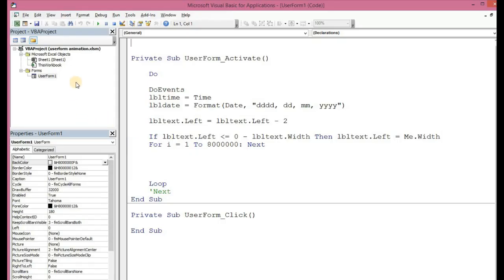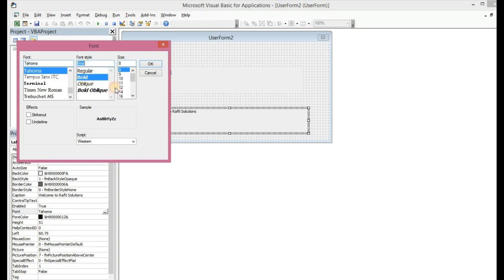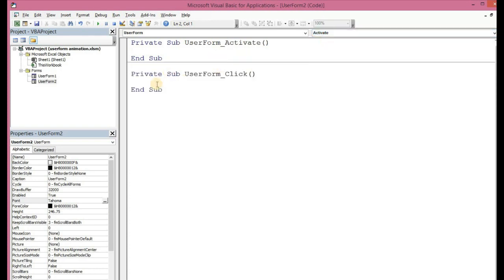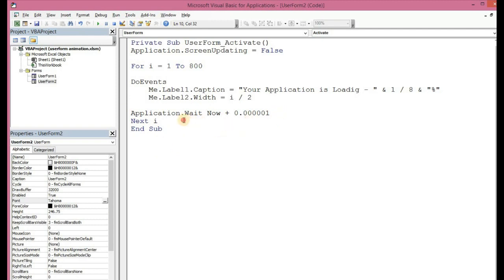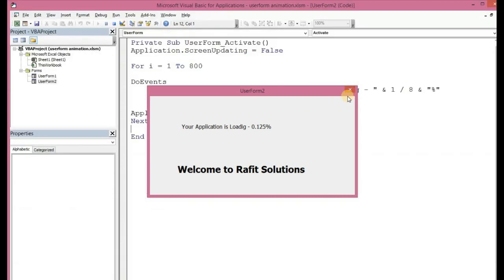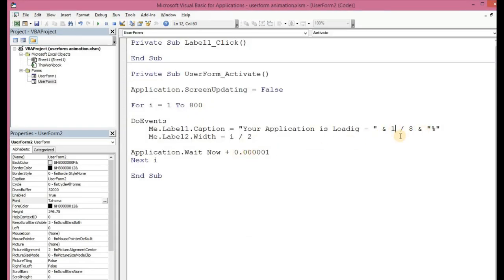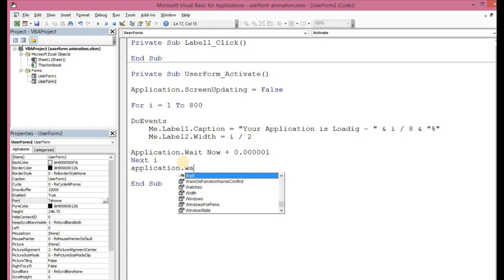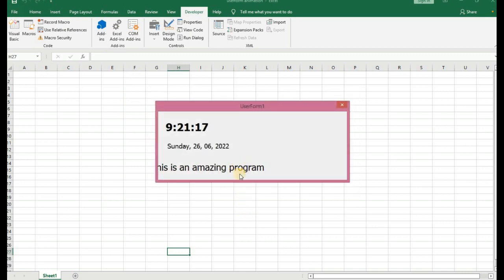Create Splash Screen in Excel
This video shows how you can create welcome screen(Splash Screen) for Excel VBA Applications